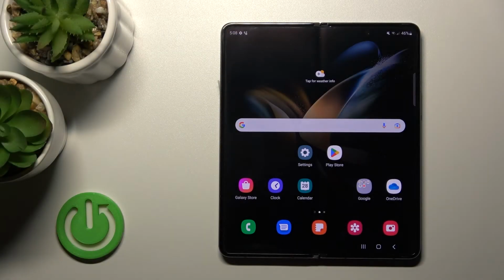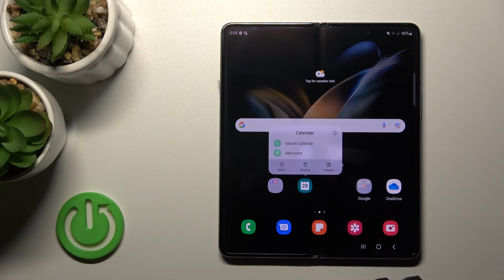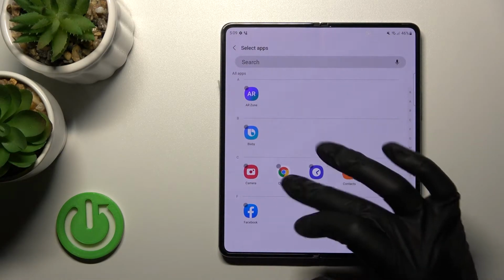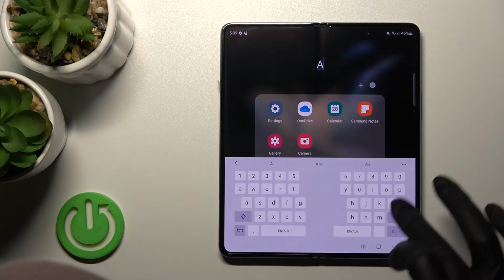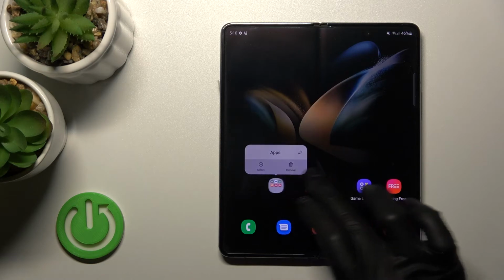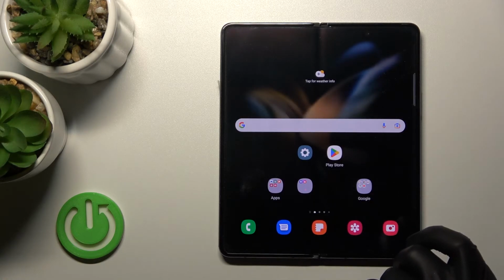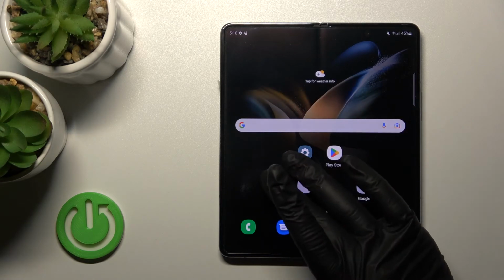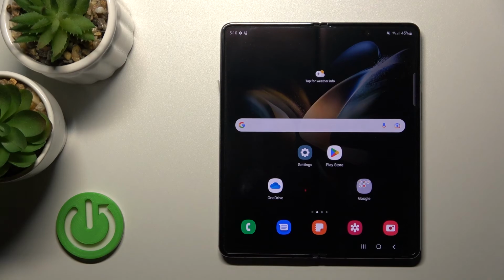How to Create Home Screen Folders in SAMSUNG Galaxy Z Fold 4 – Group Apps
Would you like to tidy up the home screen in your SAMSUNG Galaxy Z Fold 4? Nothing easier! The above video will show you how easily you can find the proper option, which will allow you to add particular apps to one folder. Thanks to this you’ll be able to group them according to your personal preferences. So let’s follow all shown steps and group apps.

How to create folder in SAMSUNG Galaxy Z Fold 4? How to clean home screen in SAMSUNG Galaxy Z Fold 4? How to group apps in SAMSUNG Galaxy Z Fold 4? How to organize home screen in SAMSUNG Galaxy Z Fold 4? How to find apps settings in SAMSUNG Galaxy Z Fold 4? How to put apps in folder in SAMSUNG Galaxy Z Fold 4? How to categorize apps in SAMSUNG Galaxy Z Fold 4?